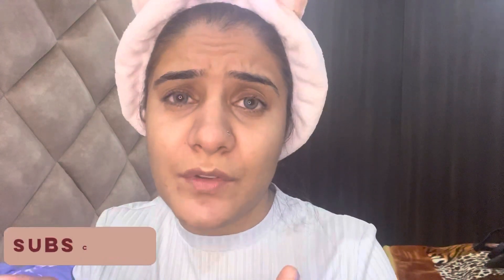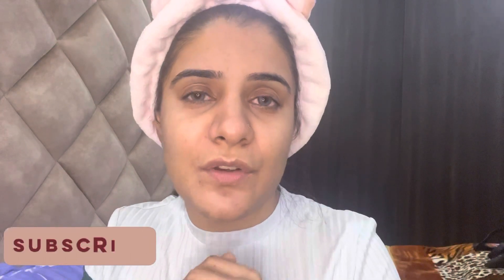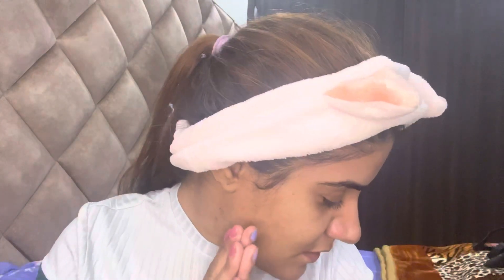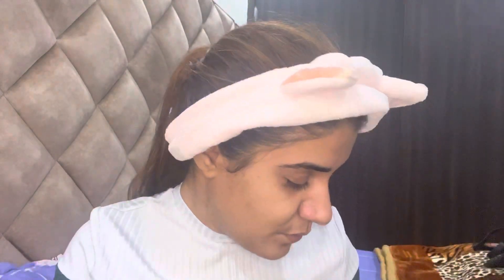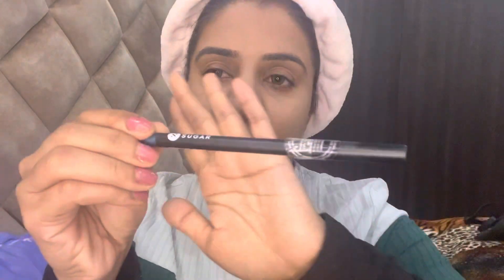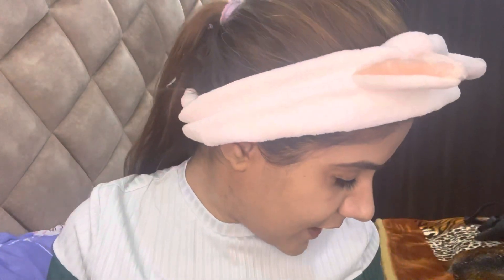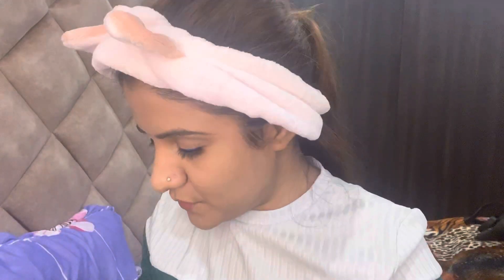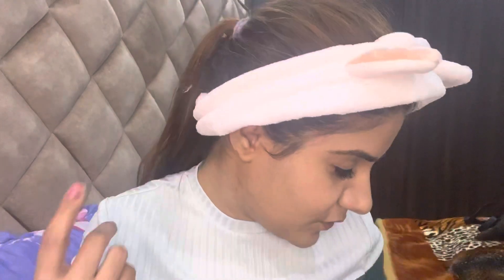5 mins quick makeup look for office going people !!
Camera : Iphone 13 pro, OSMO DGI

Editing Ap : VN, FilmoraGO

Pininterest : Ishani wanderlust

Xoxo love you all :-)